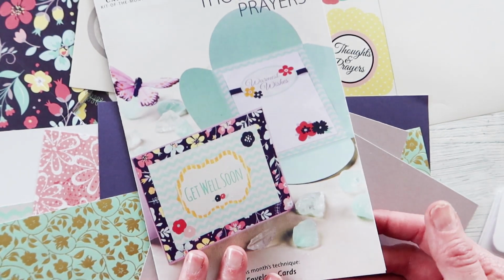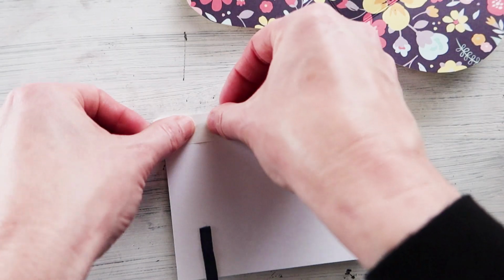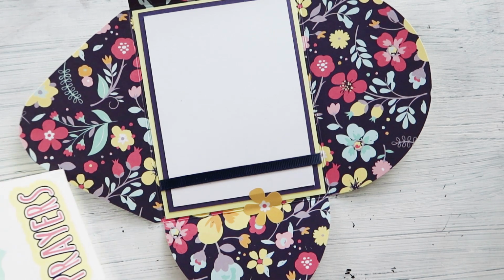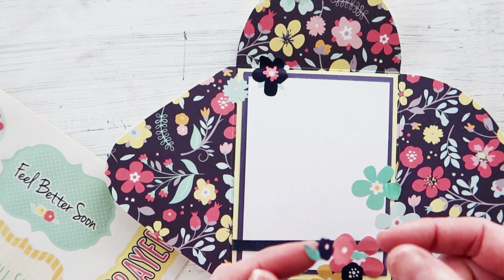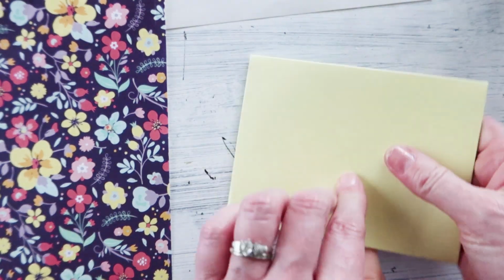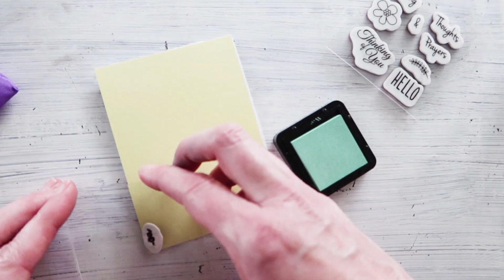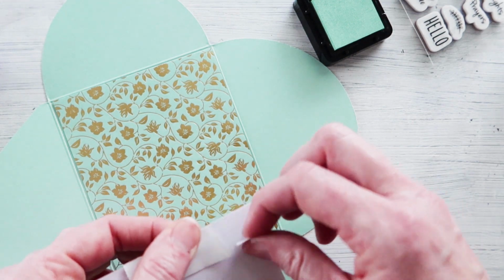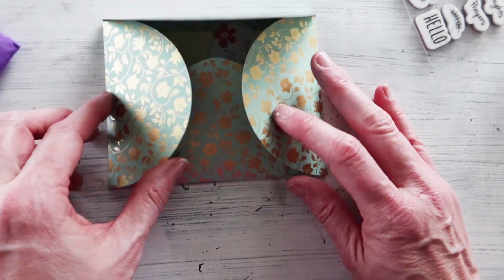Embellishing With Ribbon, Stickers and Stamps | an Annie's Kit Club Tutorial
Learn how to embellish cards with ribbon, stickers and stamps with Kim of Annie’s Crafter. Kim provides an overview of Annie’s CardMaker Kit-of-the-Month Club and then walks you step-by-step through how to complete the kit.

ANNIE'S KIT CLUBS. Annie's offers 12 monthly craft kit clubs that include crochet, quilting, fabric, knitting, cardmaking, beading, general crafts, crafts for kids, and crocheting for a cause.

ANNIE'S CARDMAKER KIT-OF-THE-MONTH CLUB. Annie’s CardMaker Kit-of-the-Month Club is a monthly subscription that includes all the instructions and special supplies you need to make 8-10 creatively-inspired, quality cards and paper creations you can share and display.

VISIT OUR WEBSITES:
for quality patterns, videos, classes, supplies, kits and more in crochet, quilting, knitting, sewing, needlework and other crafts!

for ALL-ACCESS to hundreds of crochet video tutorials that teach patterns, techniques and stitches from top experts and designers. Hundreds of free bonus patterns are available to members, too!

to see Annie’s wide variety of creative kit-of-the-month and subscription box clubs, including Hook & Needle Kit Club, Caring Crochet Kit Club, Crochet Afghan Block-of-the-Month Club, Crochet Striped Afghan Club, Creative Girls Club, Young Woodworkers Club, Creative Quilters Club, Holiday Fabric Club and more.

☆Who is Annie's Crafter: I am 43-year-old mother to 4 sporty, smelly and sweet boys ranging in the ages of 7 to 19 and lucky enough to be married to my favorite person in the world who lets her play in her craft room instead of watching man movies at night. Don't let all that household testosterone fool you, I'm a bubbly, ex-pageant girl knows her sparkle and sass which you'll find sprinkled throughout my projects and videos.